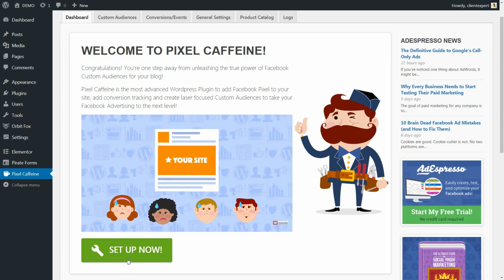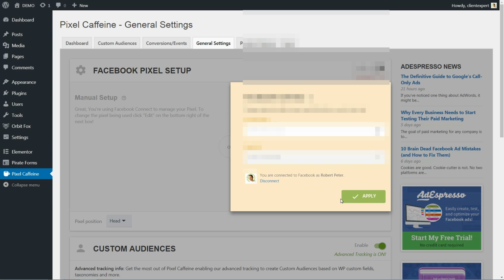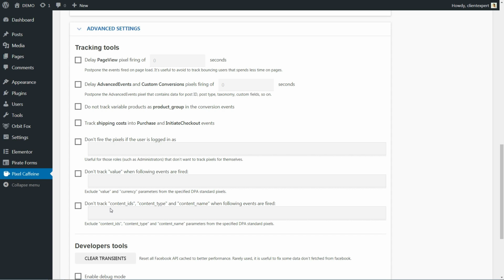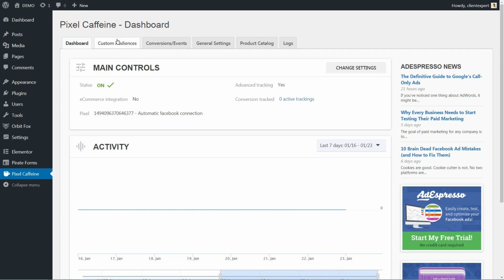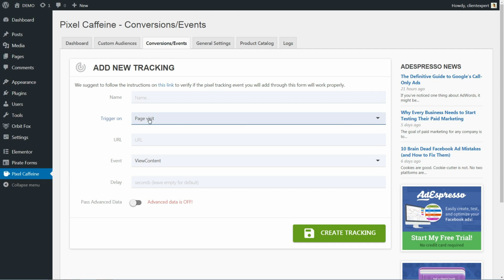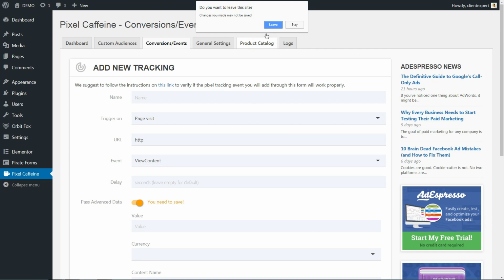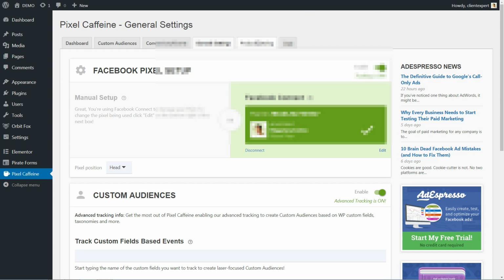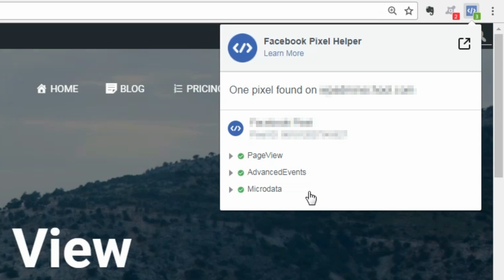How To Install The Facebook Pixel On WordPress 📊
The easy way to install Facebook Pixel on WordPress with a free plugin that lets you easily create custom audiences and manage conversion goals. No matter which method you choose, we'll give you a beginner-friendly tutorial!

If you’re running any type of Facebook ads, using Facebook Pixel is essential to help you optimize your ad campaigns.

If you’re planning to use custom audiences and conversion goals, I recommend that you use the plugin method. But if you just want to use Facebook Pixel to create Lookalike audiences and other more basic features, the manual code implementation is the simplest solution for your needs.